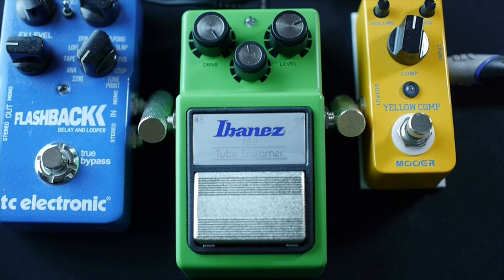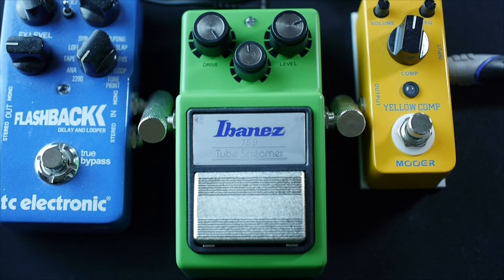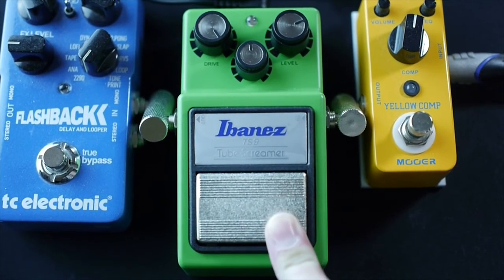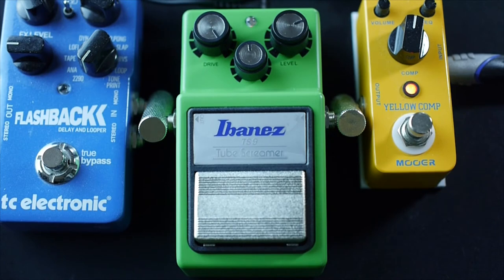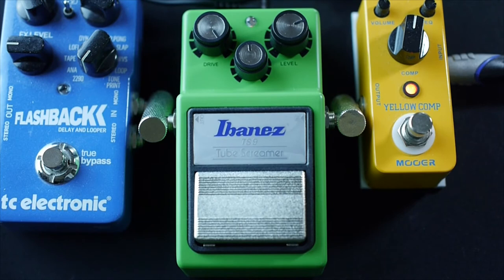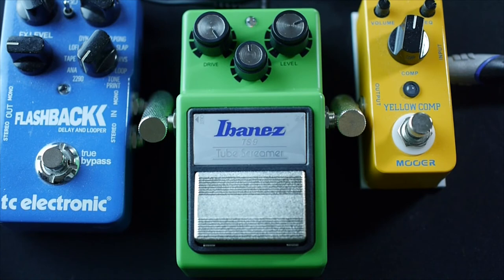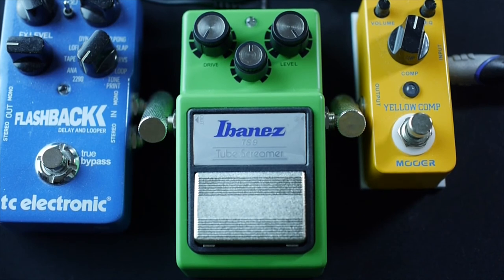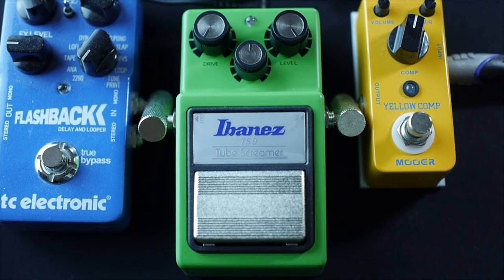Pedal Tricks with the Ibanez Tube Screamer!!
A couple of "tricks" with the Ibanez TS9 Tube Screamer.  The signal chain is the guitar - Mooer Yellow Comp - TS9 - TC Electronic Flashback - Blackstar HT5 direct out to a Focusrite Scarlet 6i6.